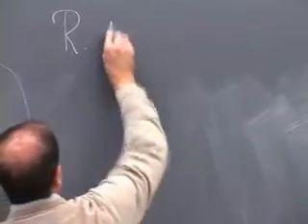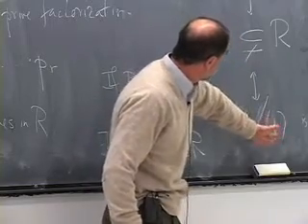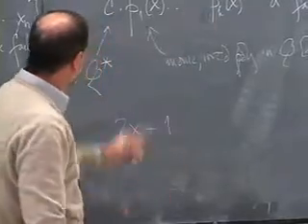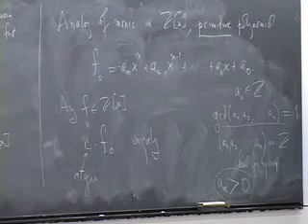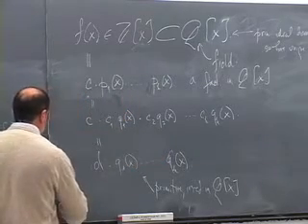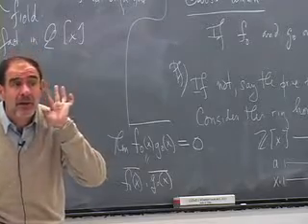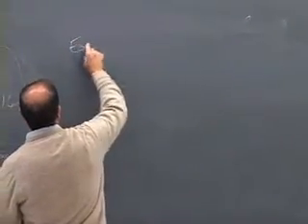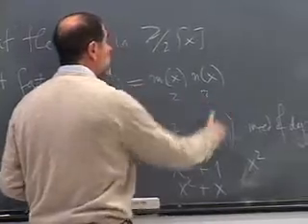Lec 31 | Abstract Algebra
Week 11: Exam 2. Special lecture.